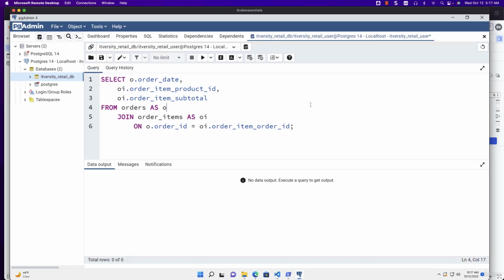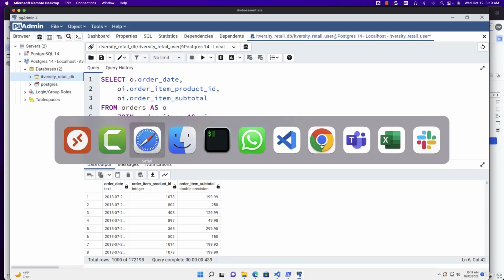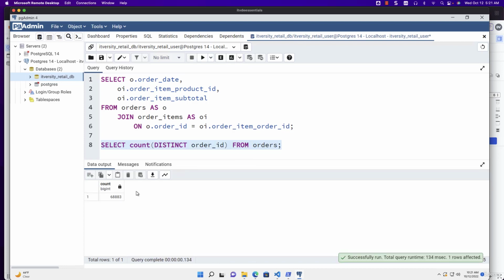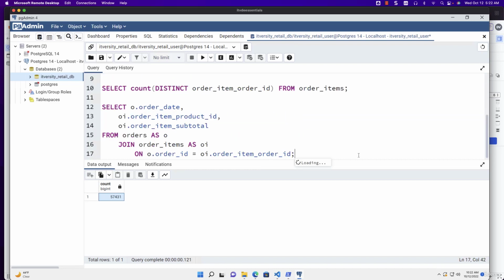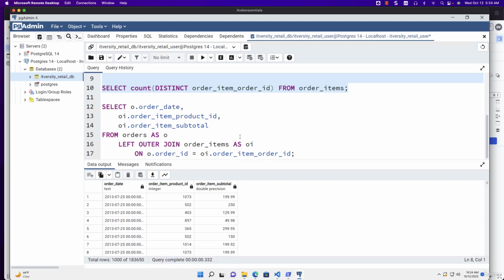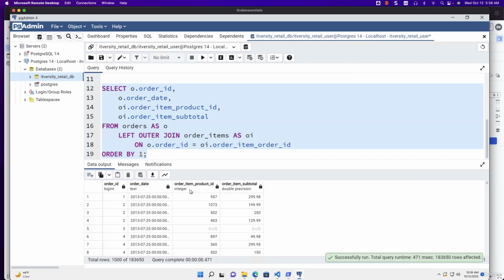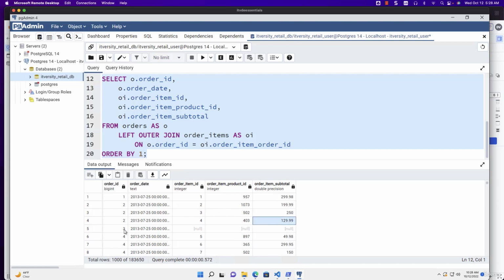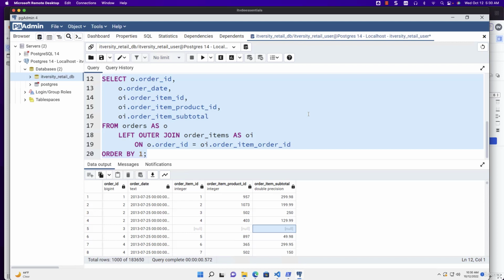45-010 Outer Joins using SQL Queries